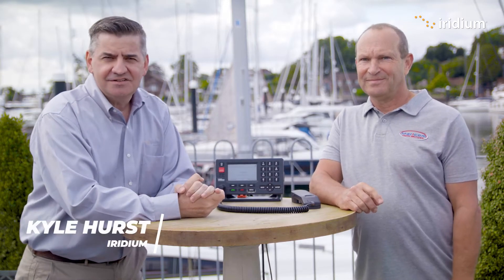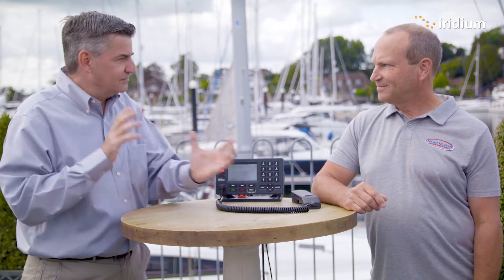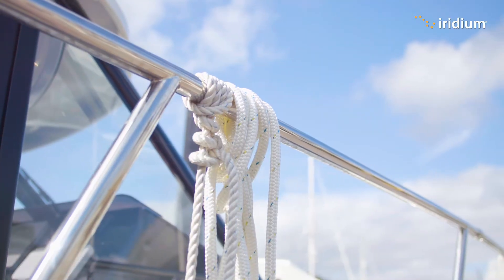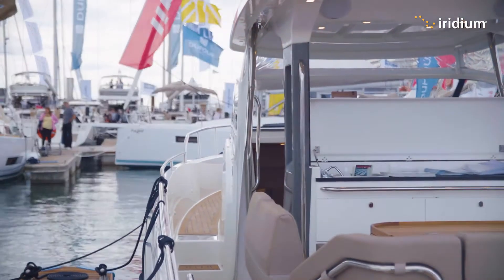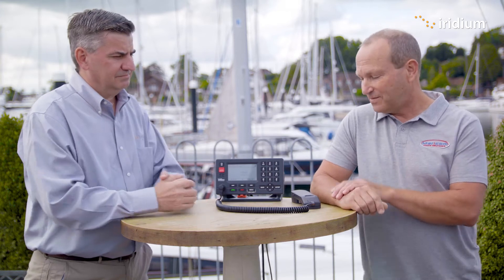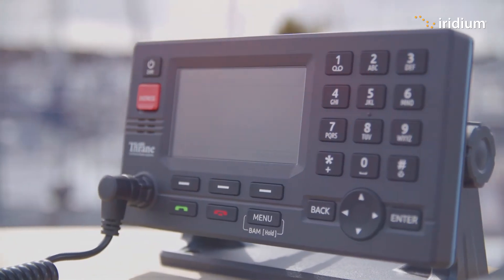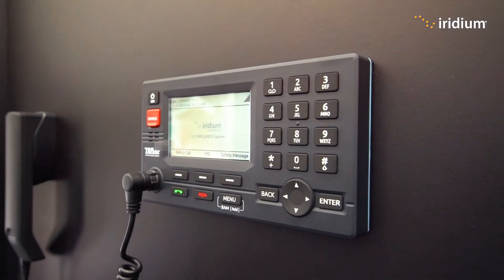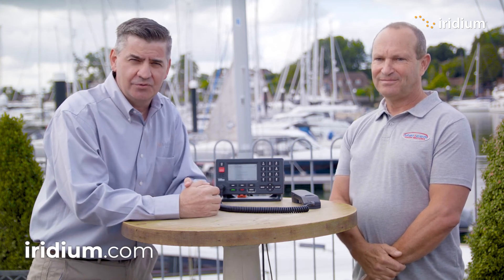Iridium GMDSS Training Series - Interview with Maricom Marine Communications & Electronics Ltd.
Iridium's Director of Maritime Safety and Security, Kyle Hurst is joined by Paul Olley, Director at Maricom Marine Communications & Electronics Ltd to discuss the Iridium GMDSS LT-3100S and its benefit for all mariners.